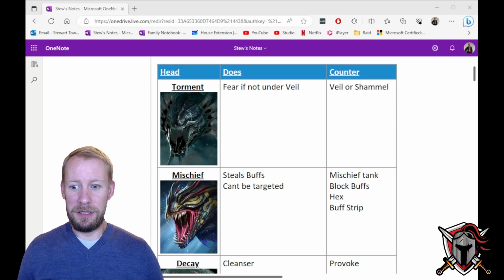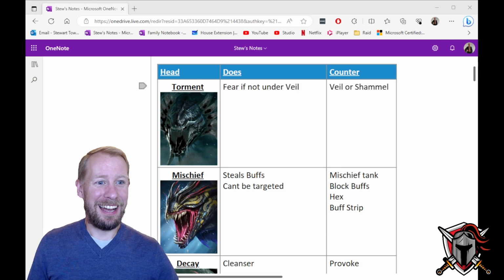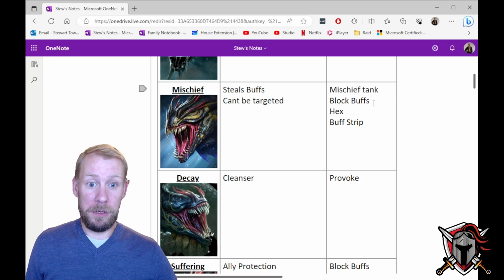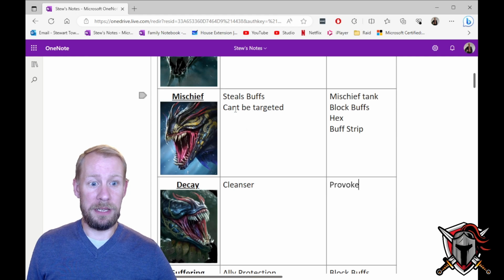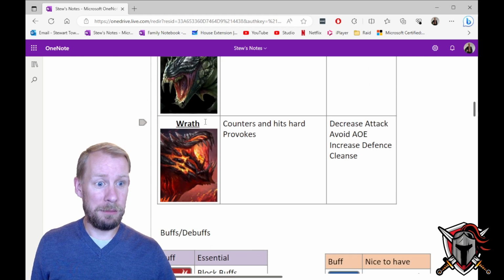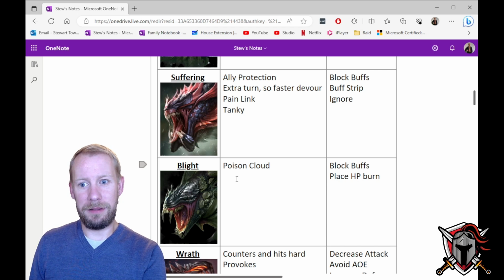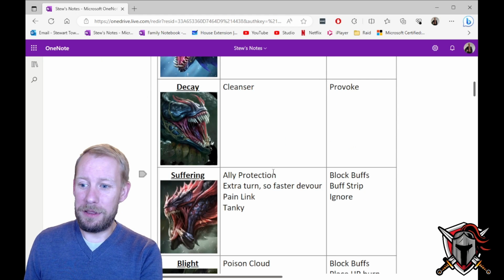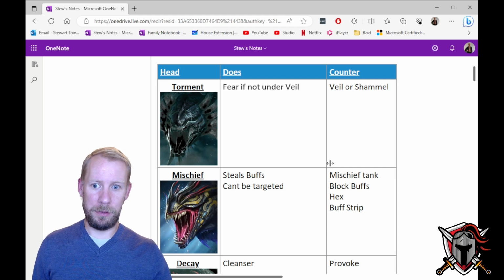Hydra Basics - Heads: getting started with Hydra, what the heads do | Raid: Shadow Legends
The starting point for starting to get into Hydra. What each head does and the different ways to counter each one.